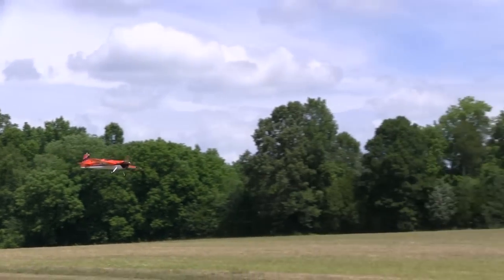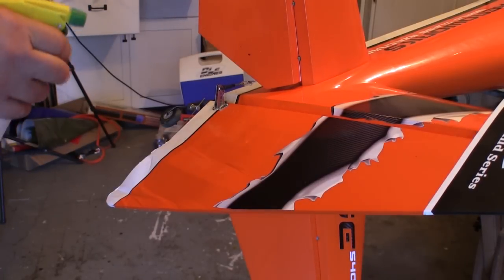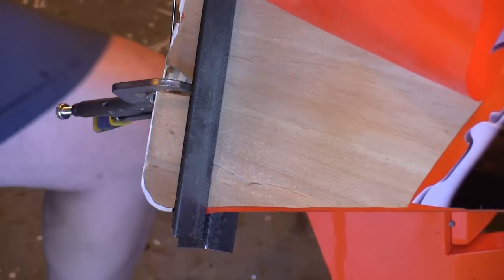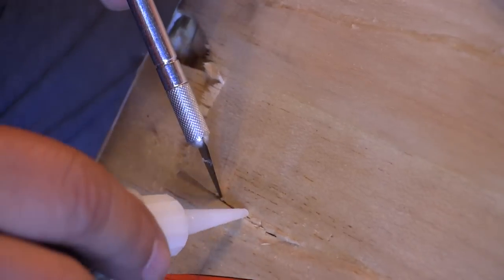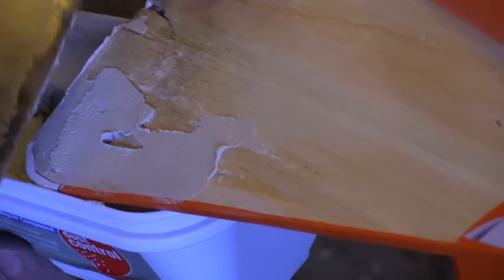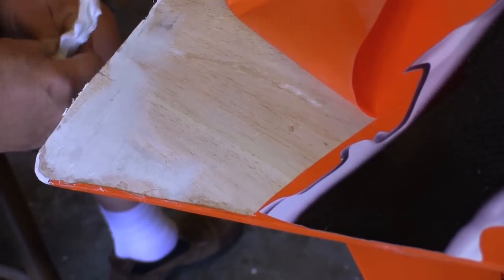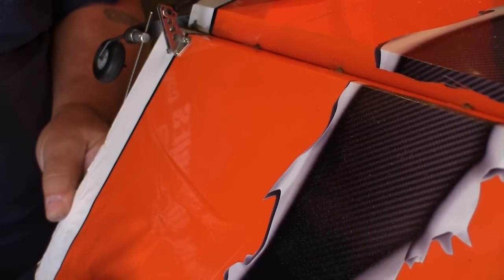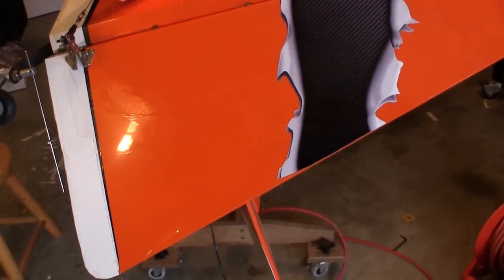Crunched Rudder Repair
The full story has more details and photos